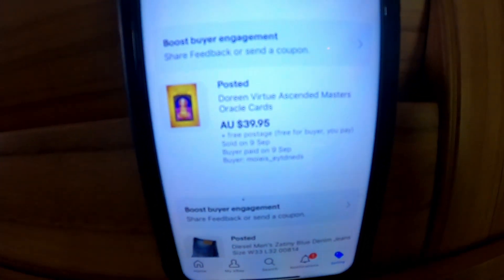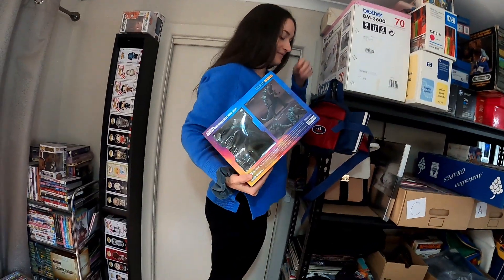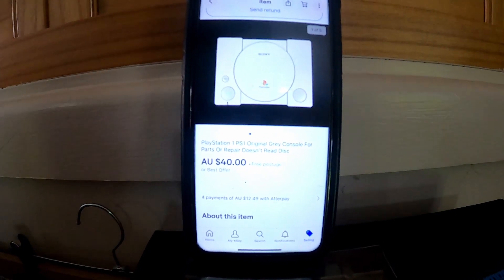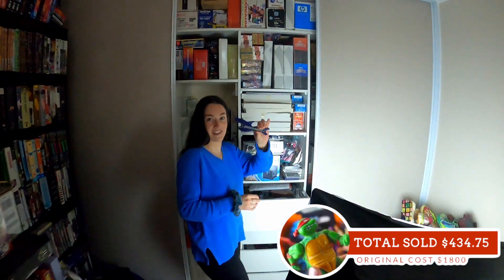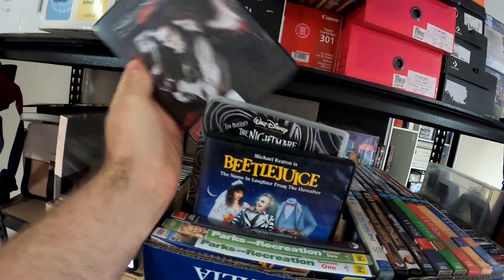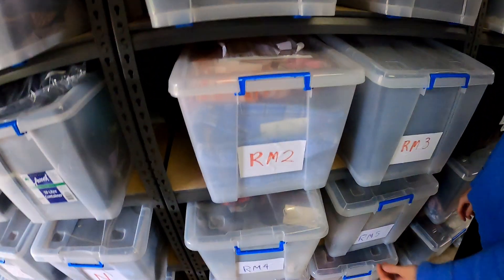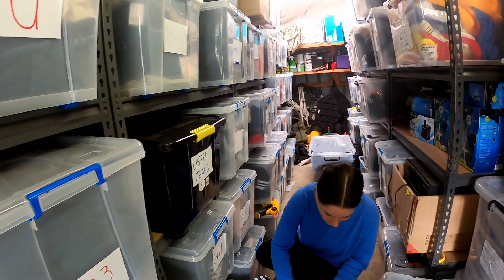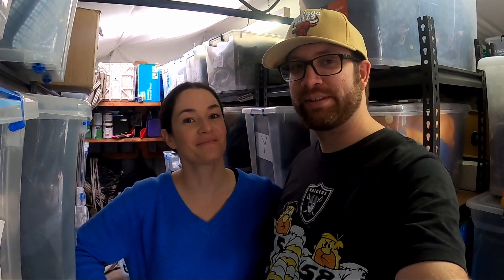These Surprising Ebay Sales are paying our Bills as Full Time Ebay Resellers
Join us as we pick our Friday and Saturday ebay orders and share some surprising ebay sales.

Postage Supplies
Small Satchels

Medium Satchels

Large Satchels

Video Lighting
Godox SL-60W 60W CRI95+